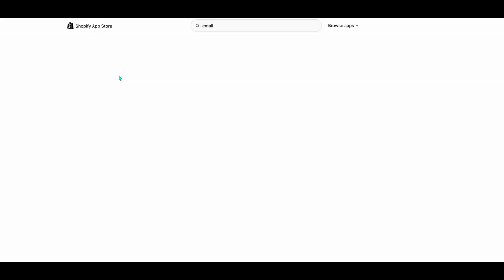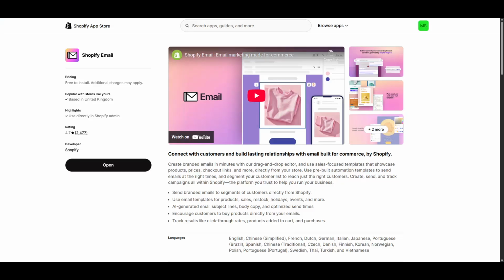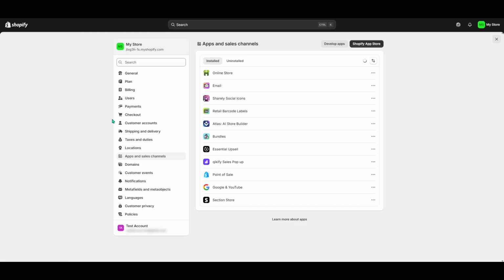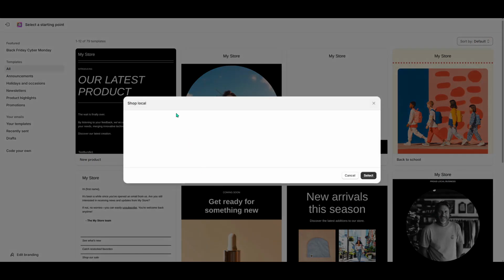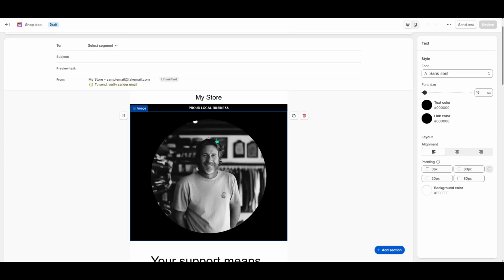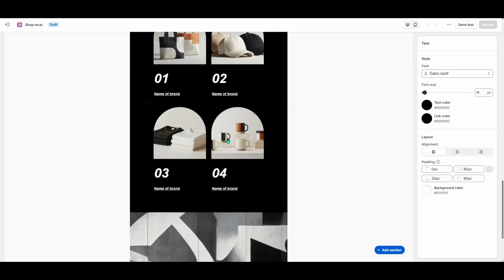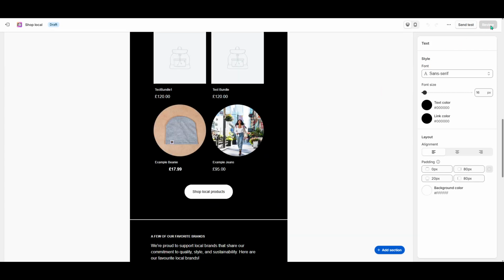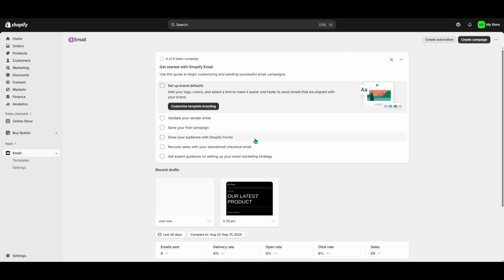Shopify Email Marketing Tutorial for Beginners | How to Create & Send Email Campaigns (2025 Guide)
Use my link for 3 months at $1 Learn how to create and send email campaigns for free using Shopify Email Marketing—design beautiful newsletters, promote products, and reach your customers directly. This 2025 Shopify tutorial is perfect for beginners who want to grow their store with email marketing built right into Shopify.

shopify email marketing tutorial for beginners 2025, create and send email campaigns shopify for free, ecommerce tutorial shopify email setup, shopify beginner guide email newsletters, send free marketing emails shopify 2025, use shopify email app to promote products, build customer relationships with emails shopify, design email campaigns step by step shopify, shopify store marketing tutorial 2025, shopify free email marketing campaign setup